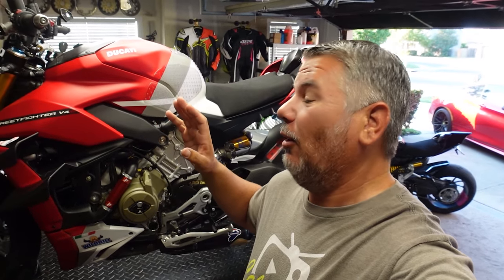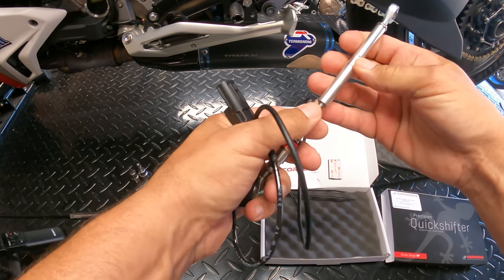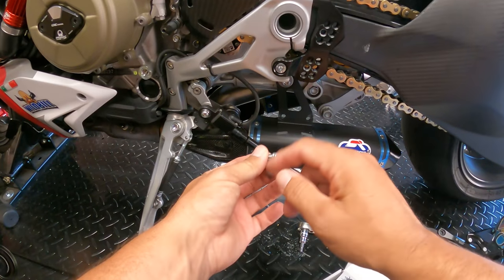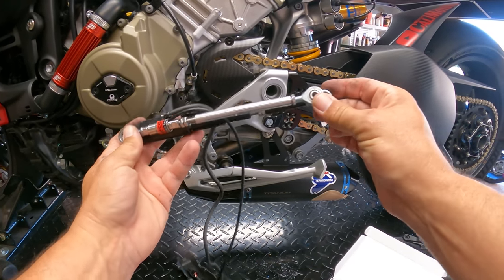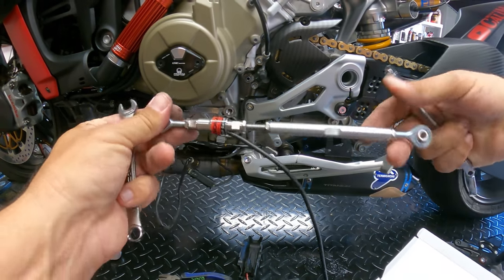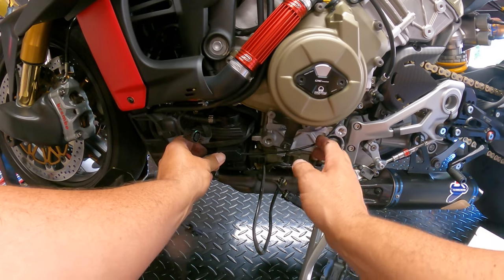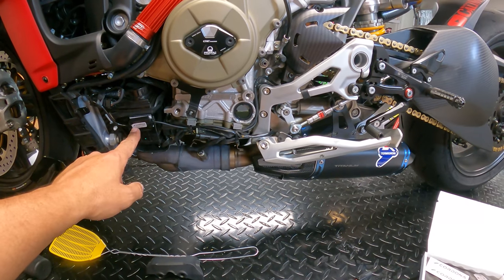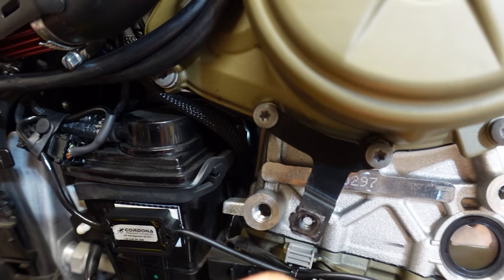Ducati Streetfighter V4 S | Cordona Precision Quickshifter Step-by-Step Install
Today we fix all of our quickshifter issues with the install of the Cordona quickshifter on the 2020 Ducati Streetfighter V4 S!!